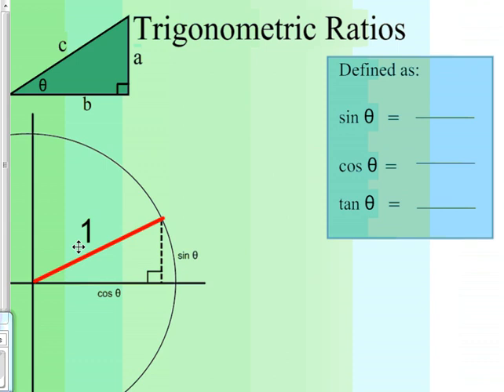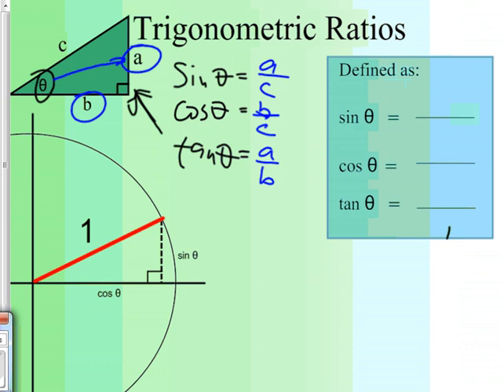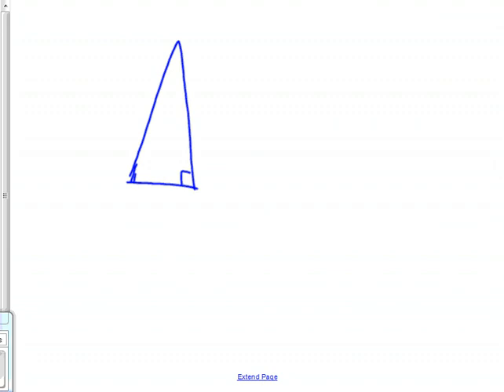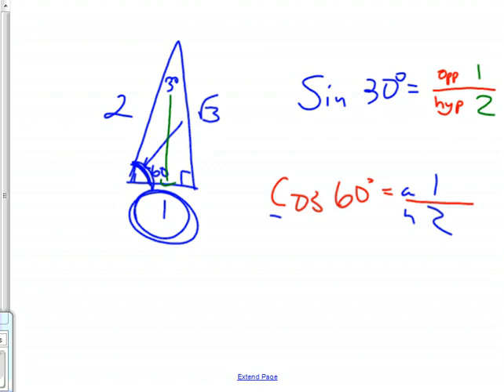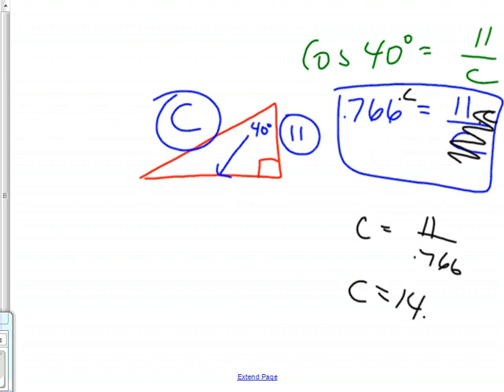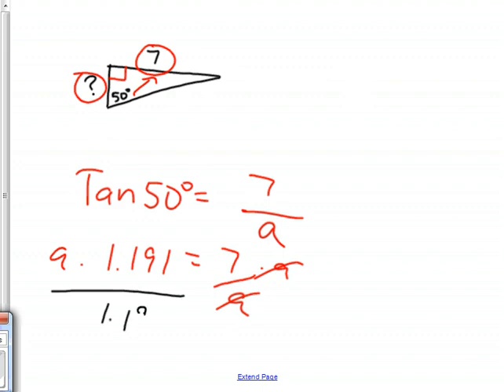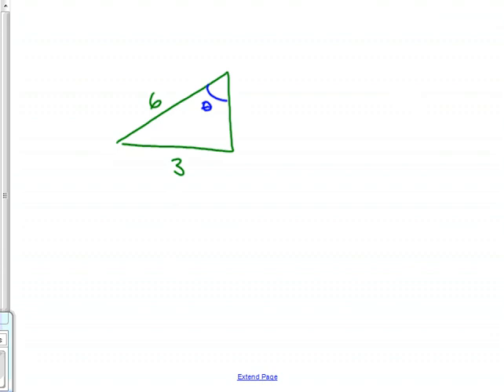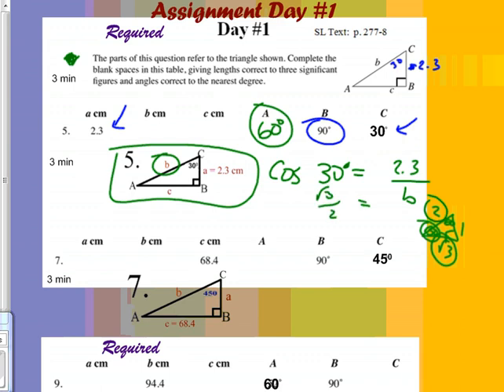January26 HPC 10 1 Right Triangle Trig Day 1